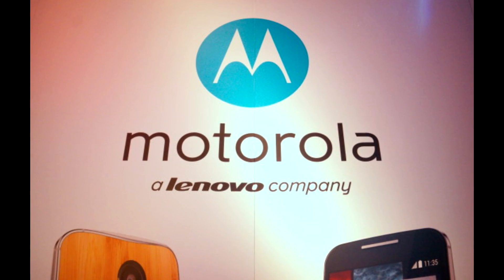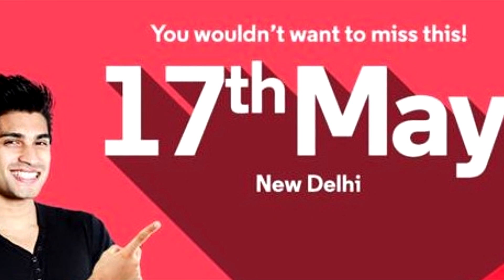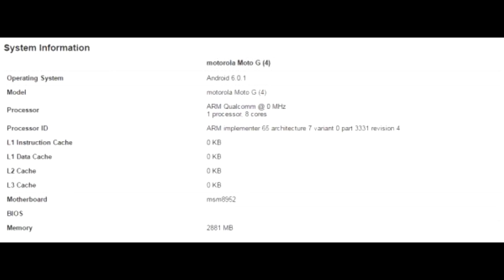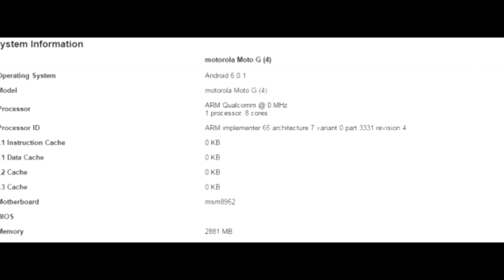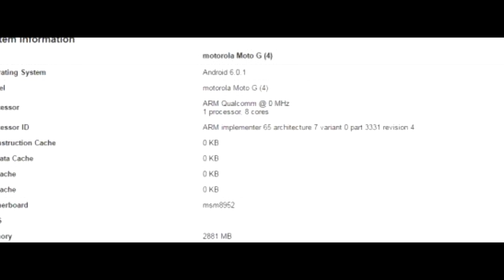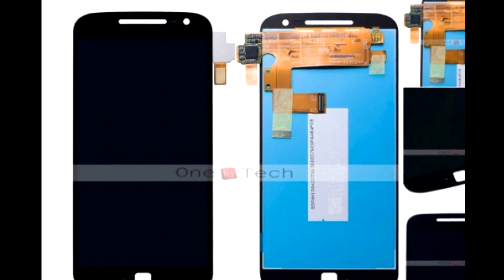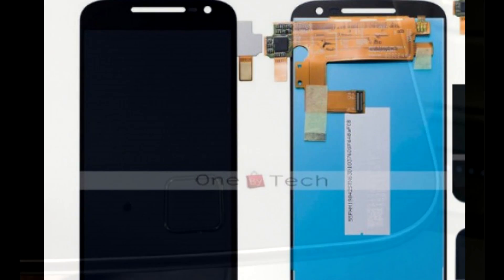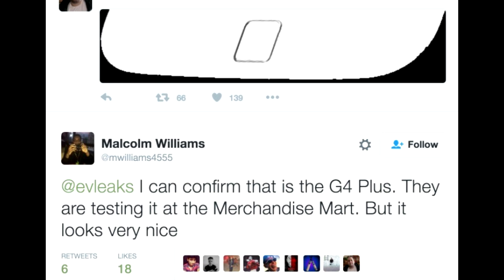The Motorola event (May) || Could the Moto g4 make it??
So, Motorola has organised an event on may 17th, and said many good things about it. So, the main question is :: Is it for the unveiling of the Moto G4??